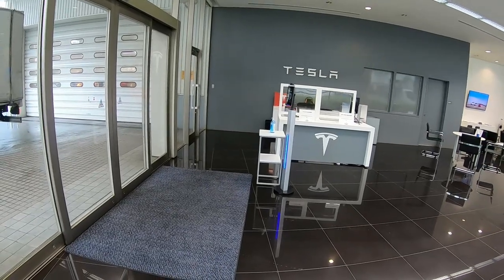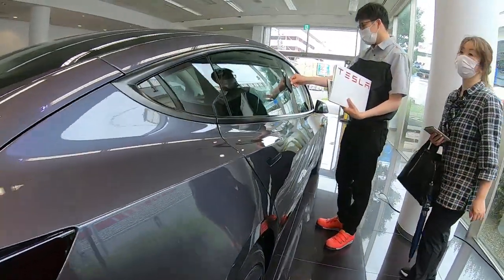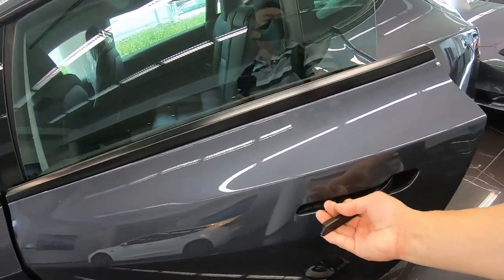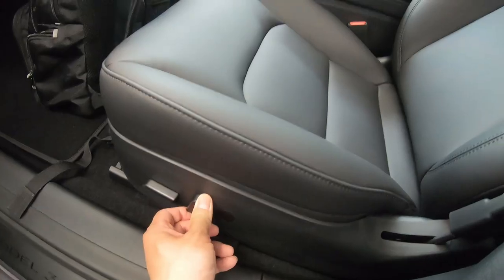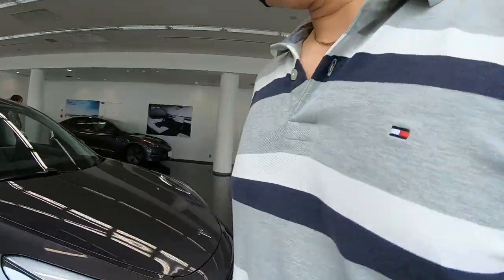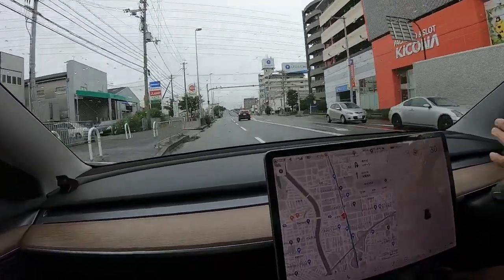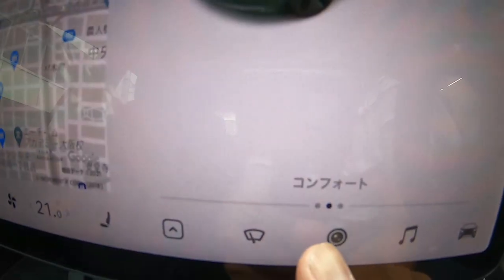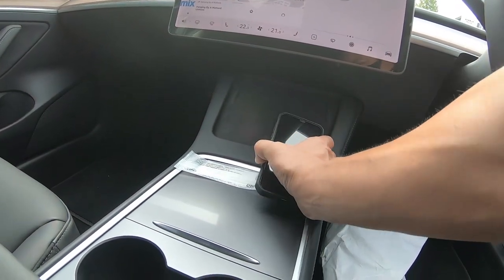Picking up my new Tesla model 3 Electric car -July 8,2021